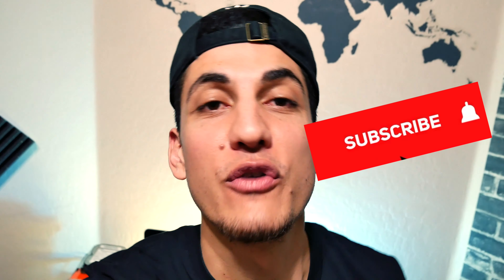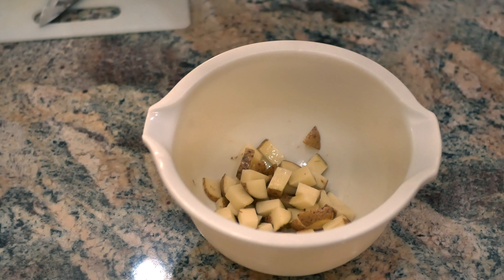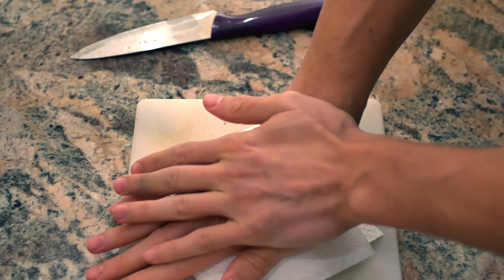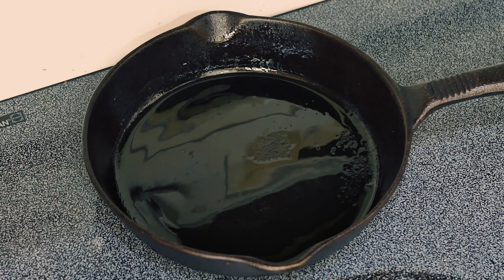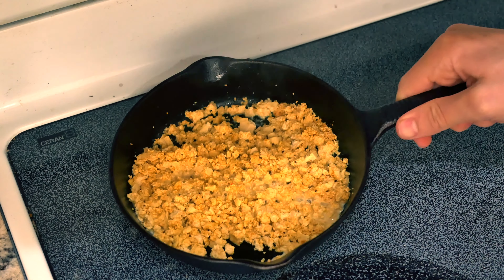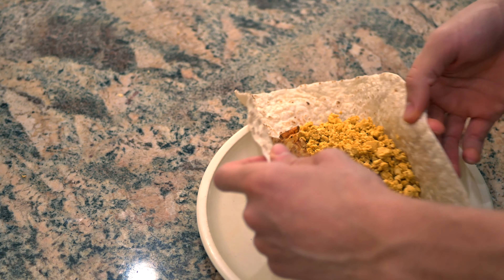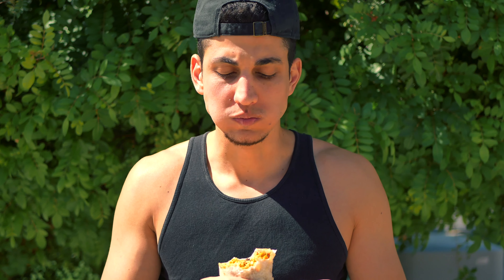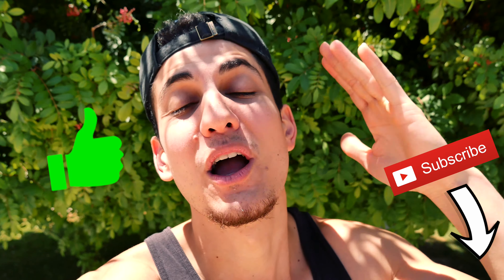The Best Vegan Tofu Scramble Burrito EVER! | Plant Based Breakfast Recipe | Alex Gharfeh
What's up friends and family! Today I will be sharing my favorite easy vegan breakfast, Tofu Scramble Burrito with Crispy Air Fried Potatoes and a Sweet and Savory Corn and Black Bean Salsa!

Link to the Air Fryer that I use!

GoWISE USA 3.7-Quart Air Fryer

My Music Video / Music Channel